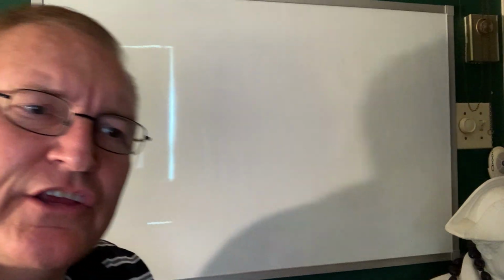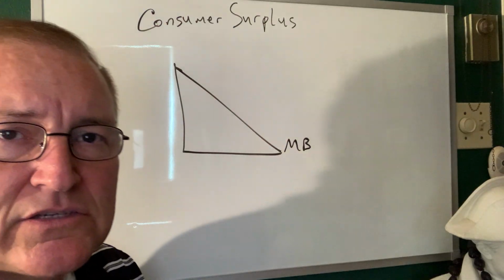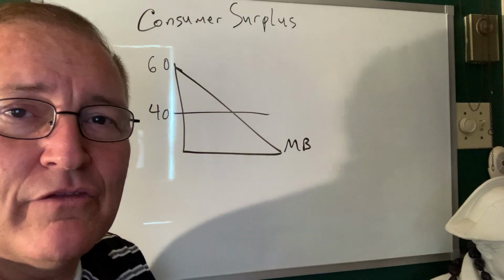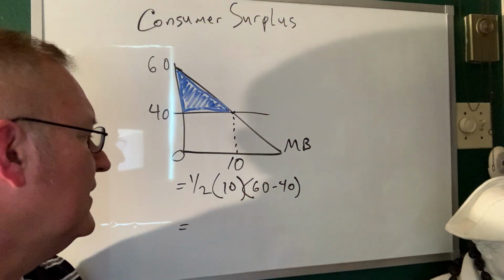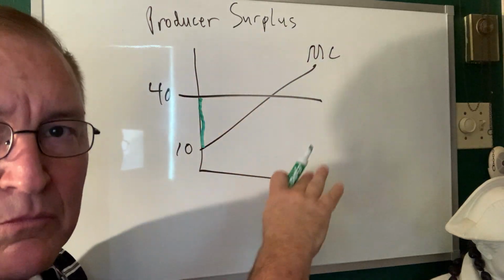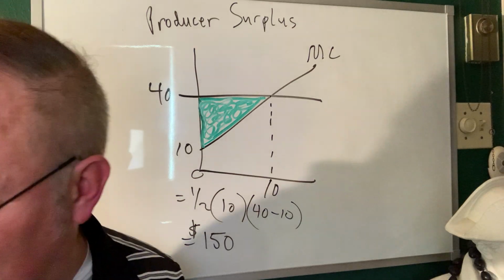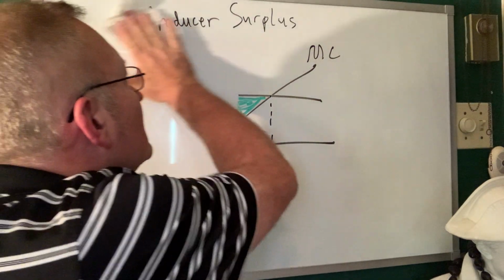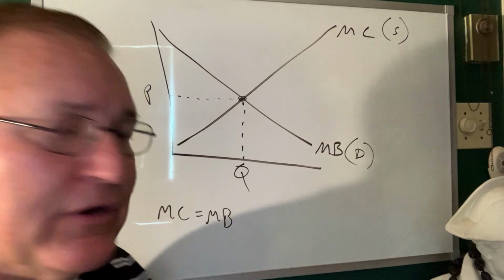Efficient Markets: Producer surplus/consumer surplus (2 of 3) MICRO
Producer surplus and consumer surplus: define and calculate